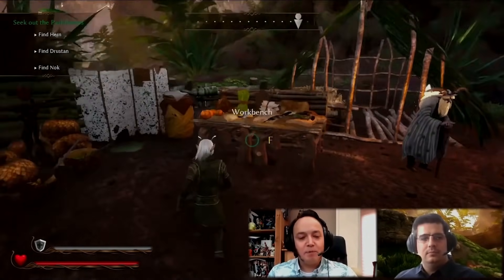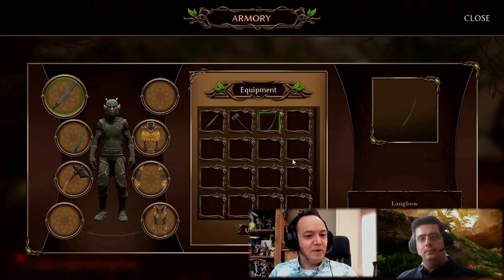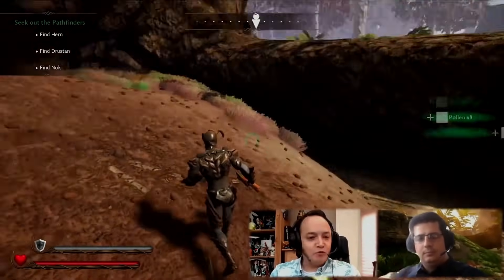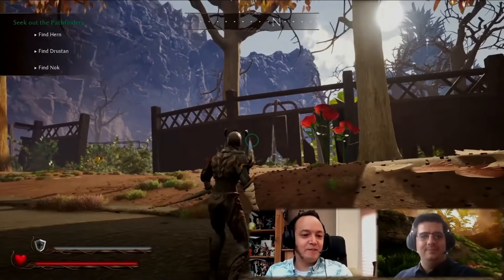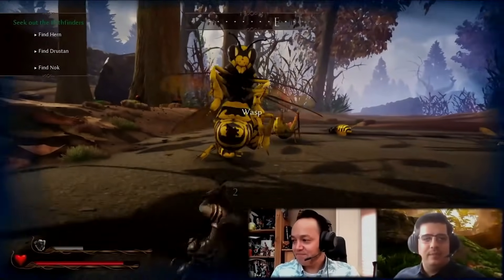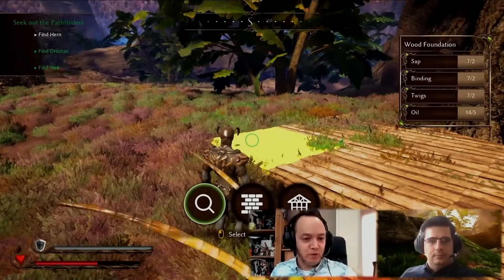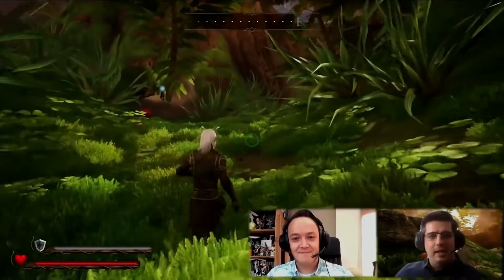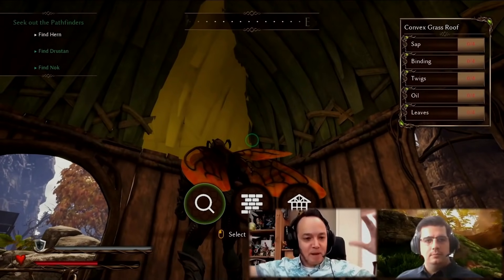SMALLAND GAMEPLAY First Reval - Crafting, Taming And Riding Bugs! Base Building And Combat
first full gameplay for smallands is shown off at paxconvention - check out smalland combat, taming,base building and more!